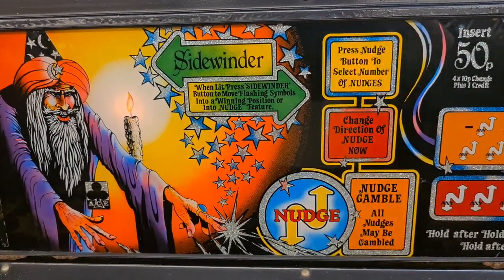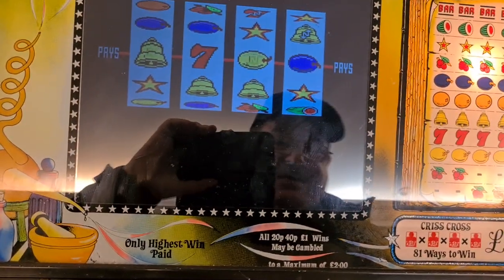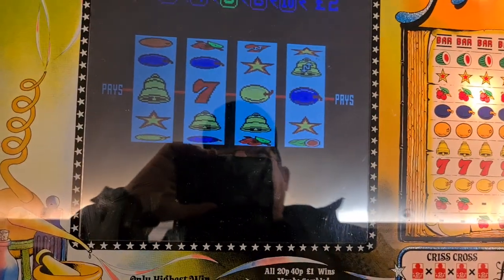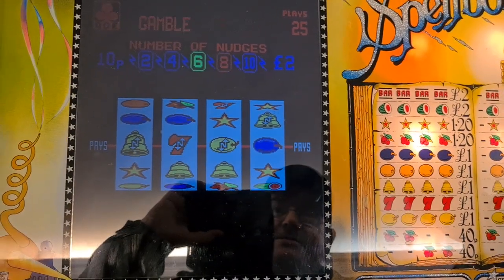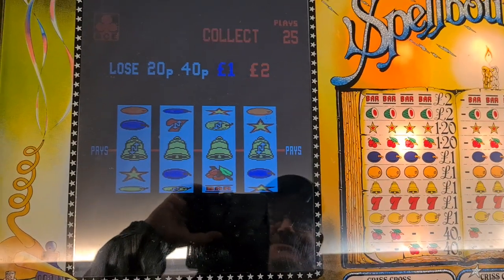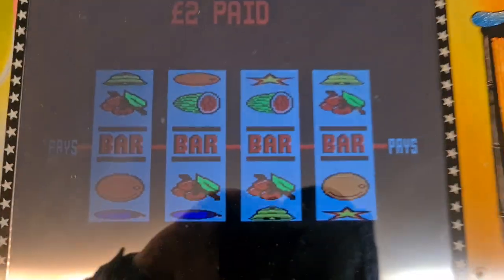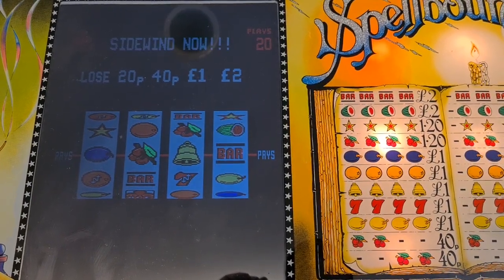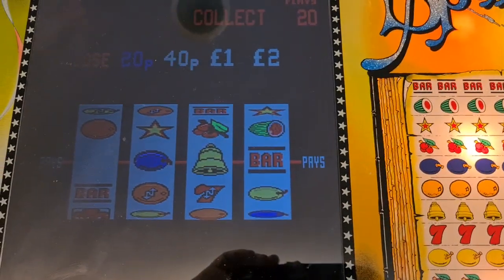ACE Spellbound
Haha,after playing Sidewinder on Wednesday it was an absolute must for me to play this one today.